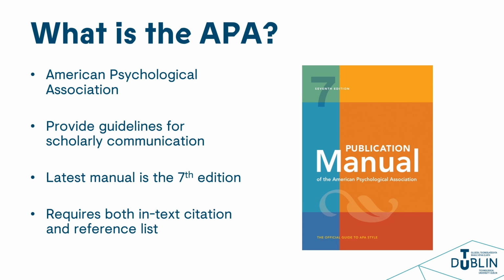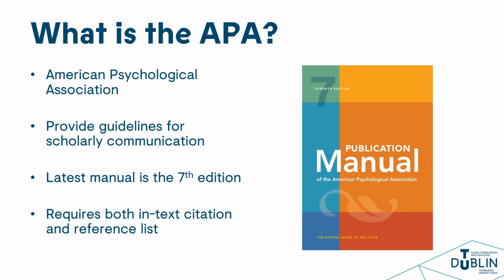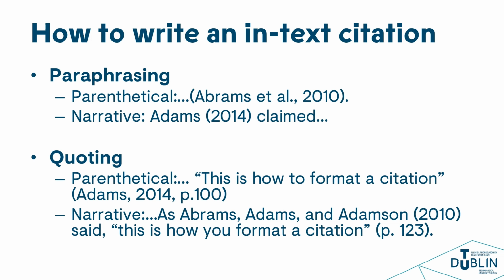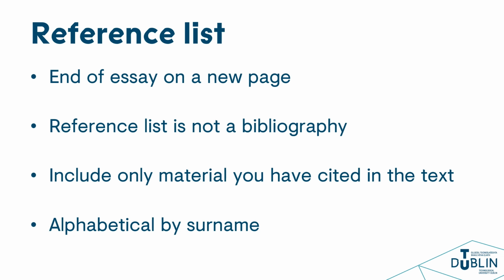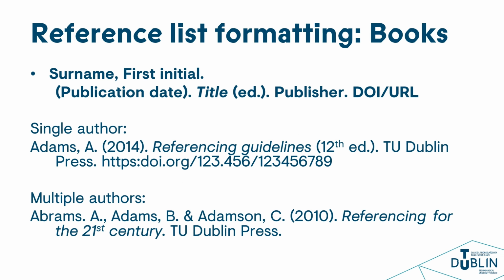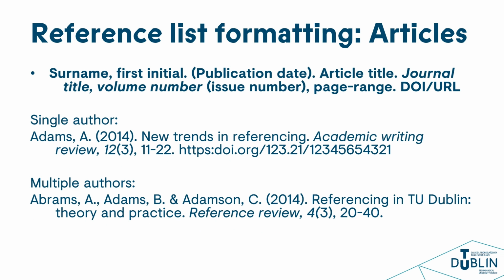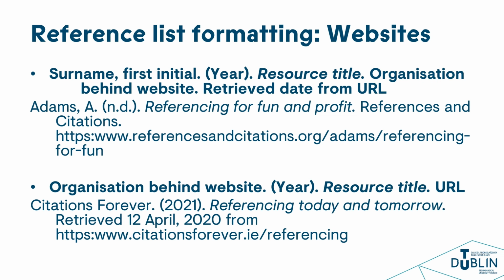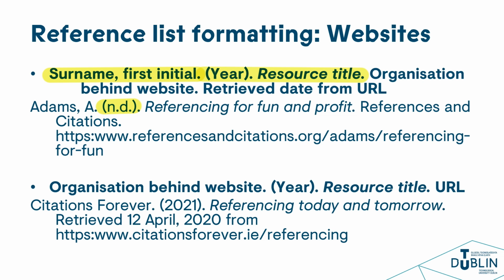APA Presentation: Part 1 (2025)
Library Guide to APA Referencing 7th Edition; Part 1: Introduction